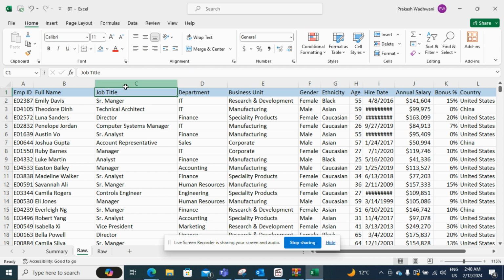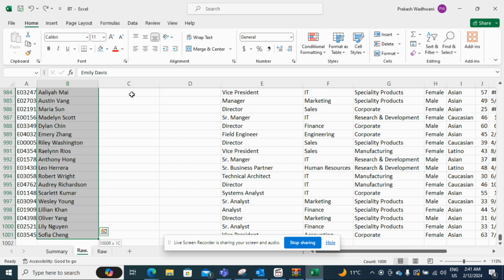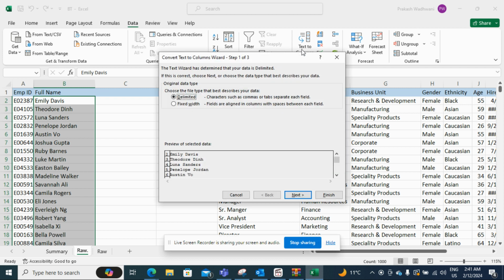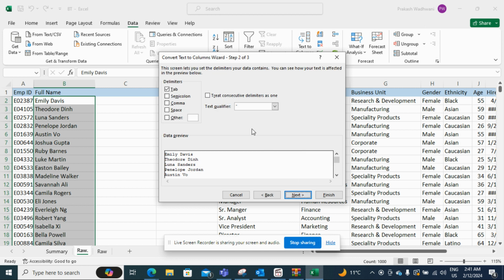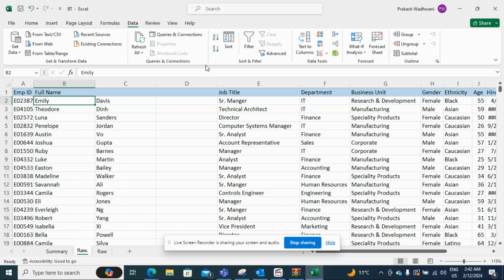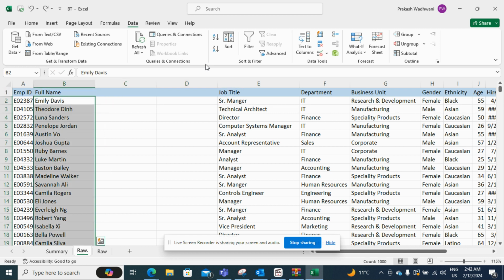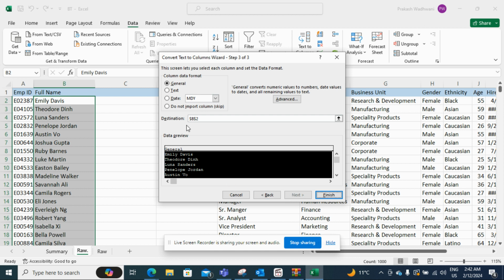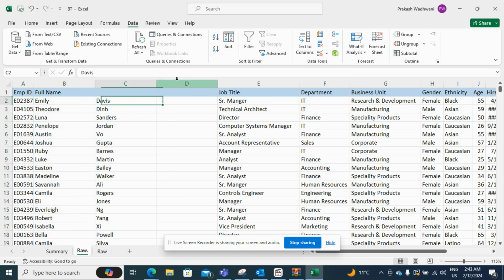How to Separate First and Last Name in Microsoft Excel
Find how to separate first and last name in Microsoft Excel